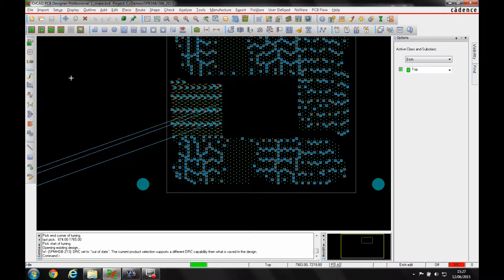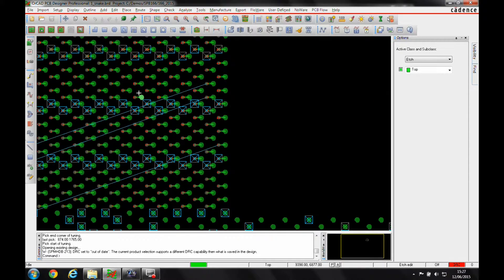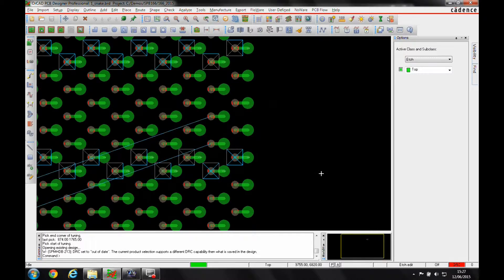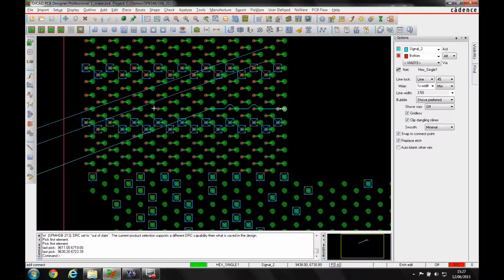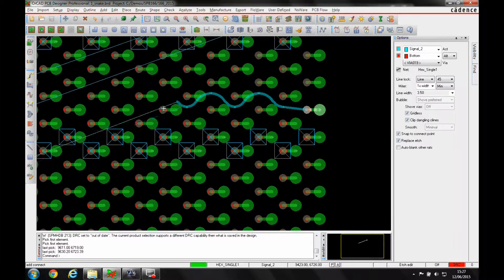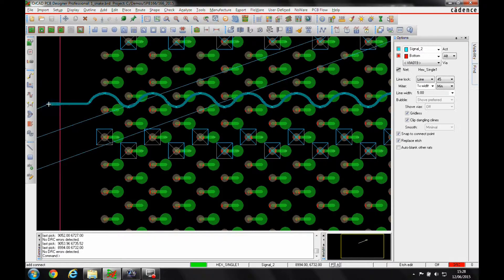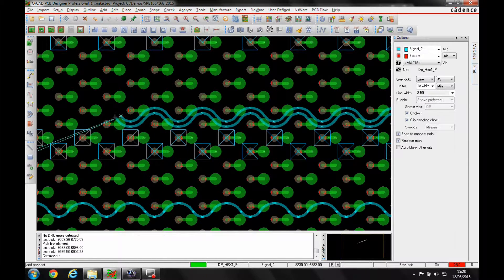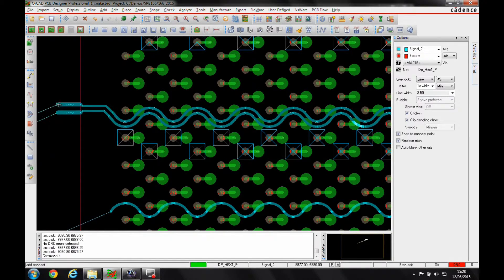OrCAD Snake Routing Tutorial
Here we explore the Snake Routing feature of OrCAD 2015. This is found in the Standard, Professional and Allegro levels